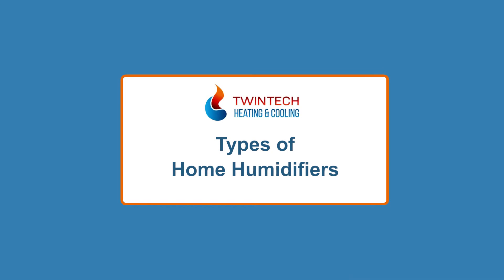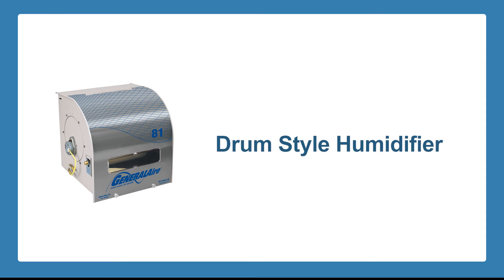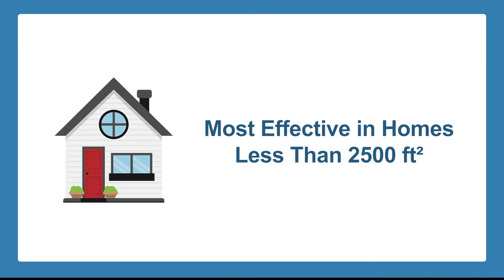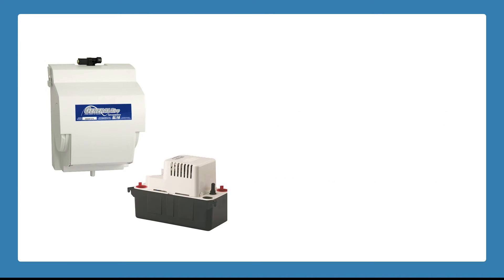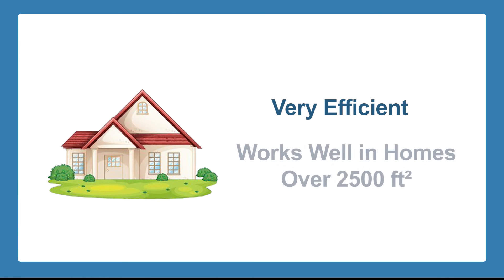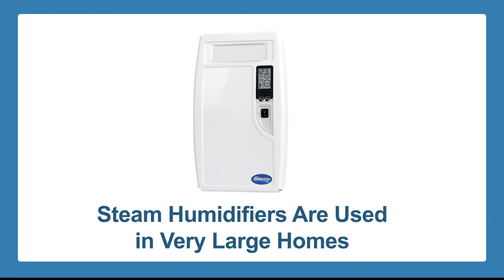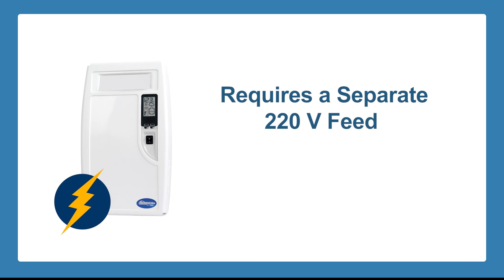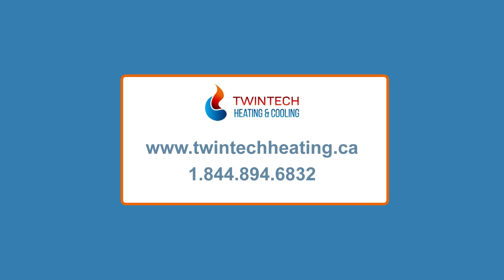Types of Home Humidifiers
It’s a good time of year to talk about home humidification.

Four types of home humidifiers are available, which are centrally connected to your heating system.

The first one is the typical hardware store available unit, which is a drum-style humidifier. This humidifier is probably the least efficient of all the units and requires the most maintenance.

Secondly, a flow-through style humidifier is the most commonly used type of unit. This unit is considered to be the most effective in homes less than 2500 ft². These units are typically paired with a water saver device, which can save up to 90% of water consumed, making it very efficient. These particular units often have to be paired with condensate pumps to dispose of wastewater, unless there is a floor drain near the furnace.

The third type is a fan assisted flow-through humidifier. This unit is very efficient and works well in homes over 2500 ft². This type of unit has no bypass pipe, therefore it does not recycle the air from your return to your supply duct, making the airflow more efficient.

The fourth type is a steam humidifier, which is typically used in very large homes. This type of unit can be very efficient, but also very costly and is more likely to cause maintenance issues. These units require a separate 220 V feed to the fuse panel and have constraints due to water testing parameters.

Twintech Heating prefers to use General Aire products for our home humidifier needs. We find them to be very high-quality pieces of equipment, and we have been using them for years.